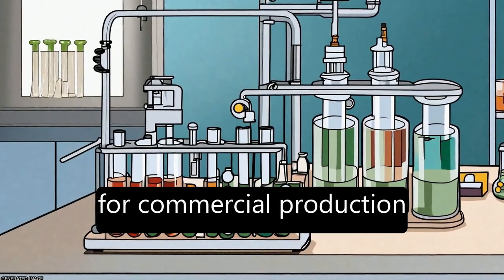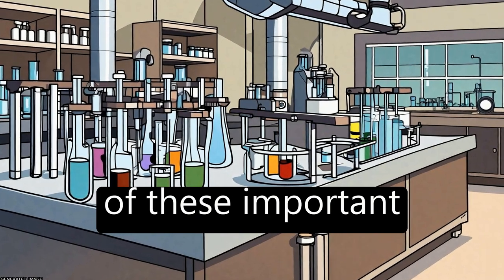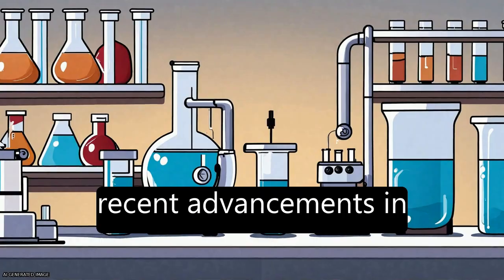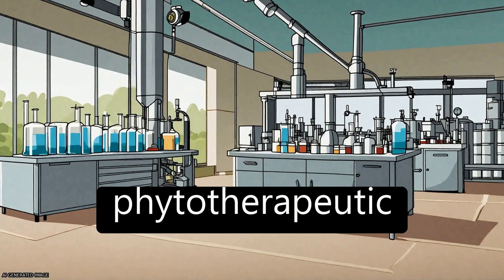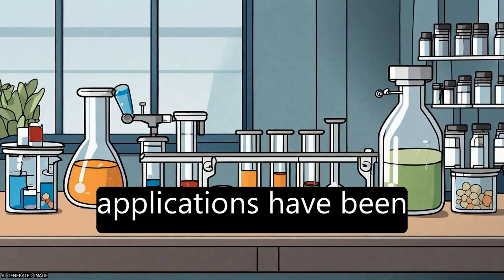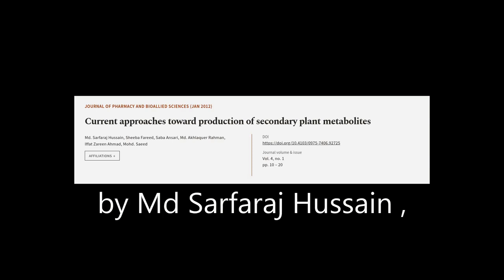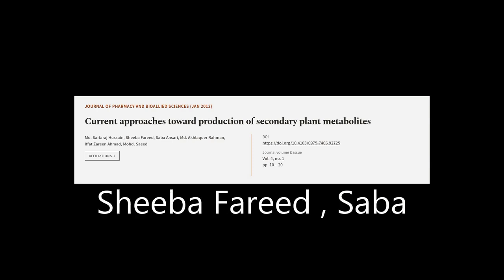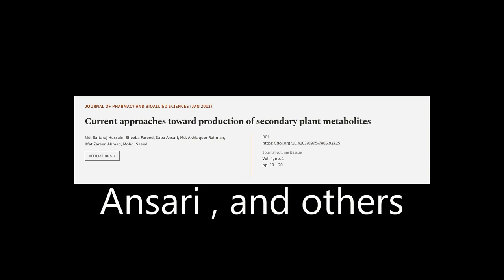Current approaches toward production of secondary plant metabolites | RTCL.TV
### Keywords ###

### Article Attribution ###
Title: Current approaches toward production of secondary plant metabolites
Authors: Md. Sarfaraj Hussain, Sheeba Fareed, Saba Ansari, Md. Akhlaquer Rahman, Iffat Zareen Ahmad ,and Mohd. Saeed

### Video Timestamps ###
0:00:00 - Summary
0:00:55 - Title
0:01:02 - Tail
0:01:07 - End